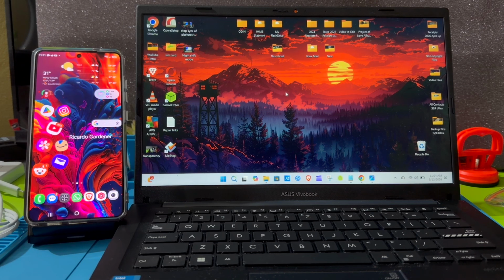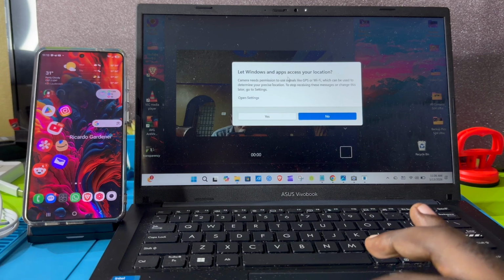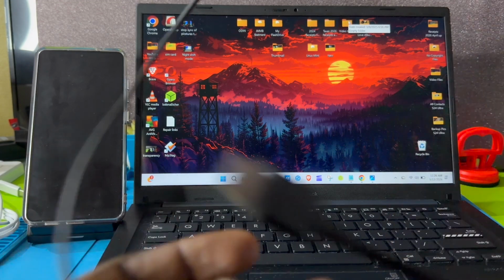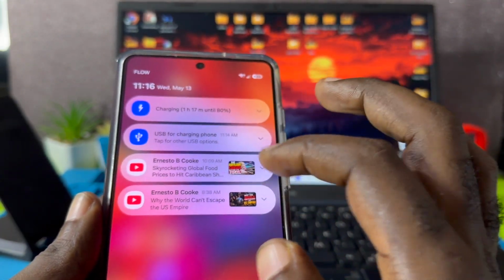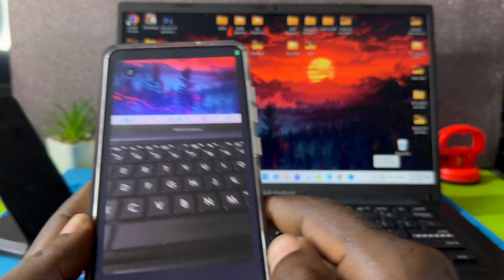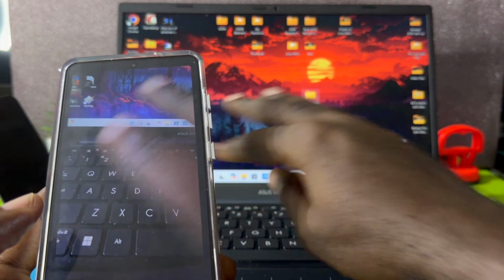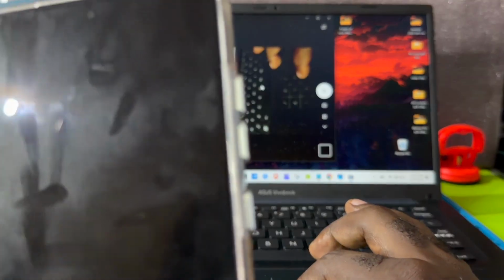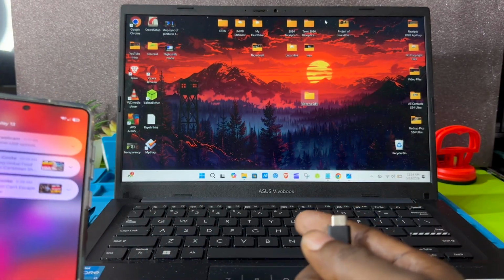How to use your Samsung Phone as a Webcam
Today I will show you How to use your Samsung Phone as a Webcam. I will demonstrate how to do this with a Windows Laptop and any Samsung Phone you may have. I demonstrate this with the Galaxy S26 Ultra. The Cameras on your phone is better Quality your Laptops Webcam and I break down everything step by step.